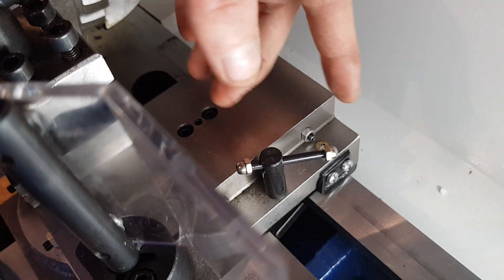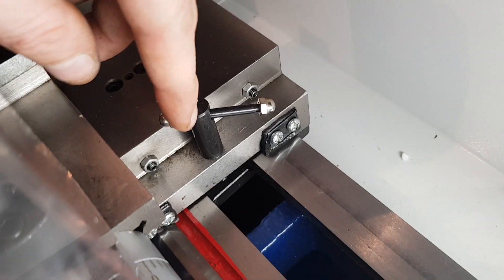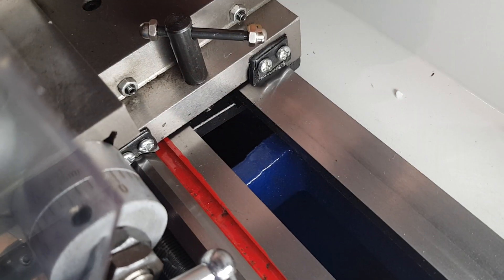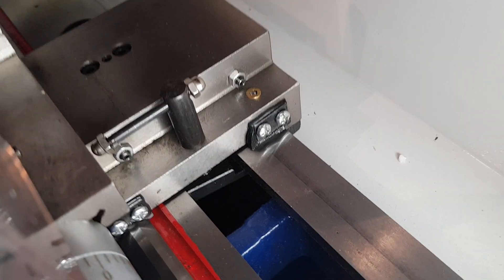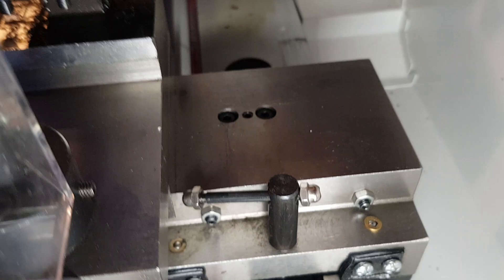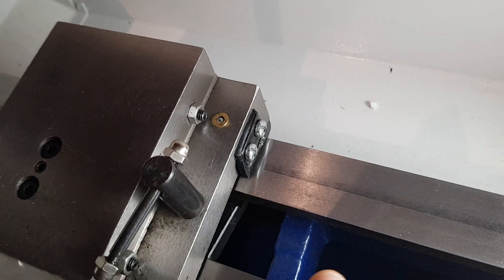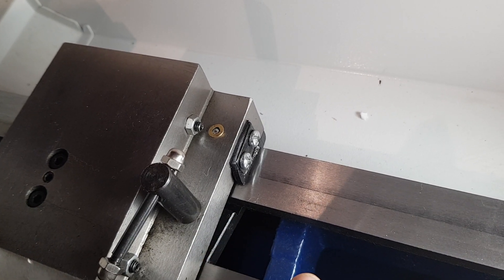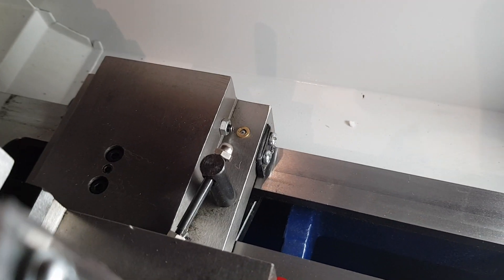NEW MINI LATHE CARRAIGE LOCK MECHANISM 2018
Taking a closer look at the carriage lock that came from the factory on my cross slide.
Most carriage locks i have seen on these lathes have been homemade or retro fitted in someway.

Company called Amadeal, very nice company to deal with and their machine comes with the latest neat features including an extra swarf guard for the back of the tool post area.